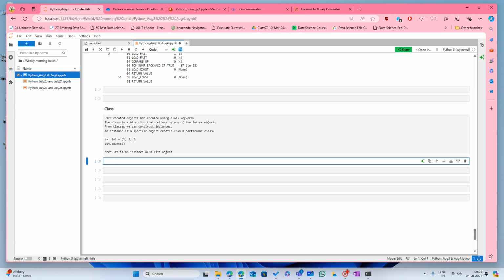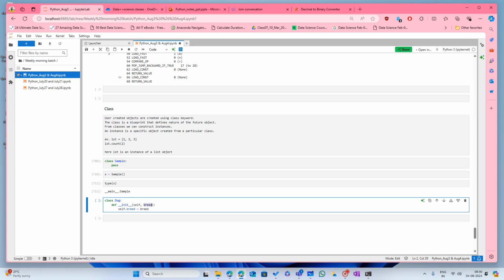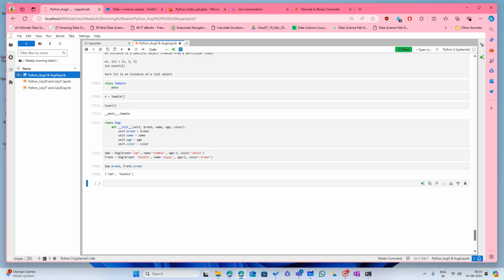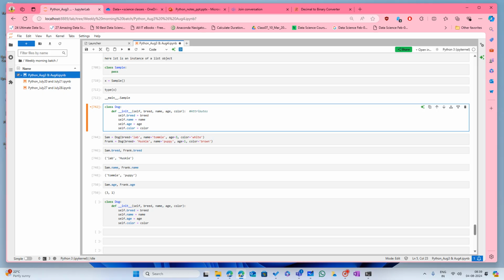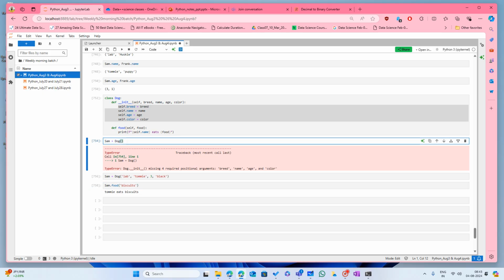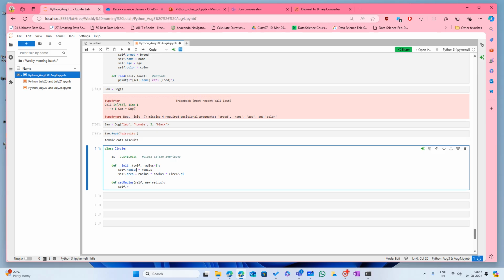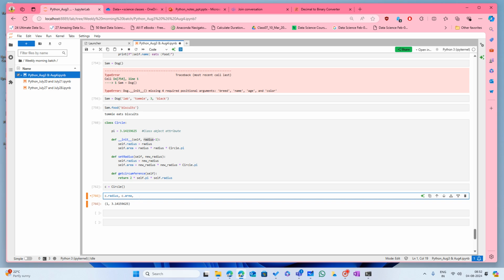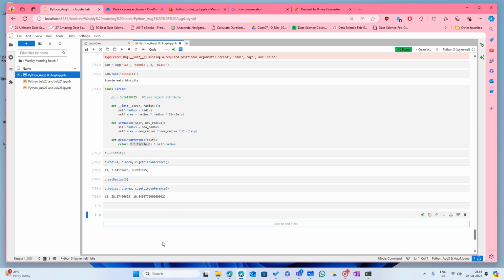17 python Classes and Objects